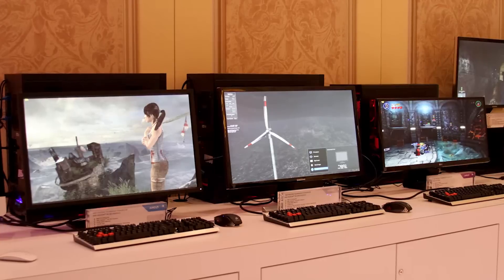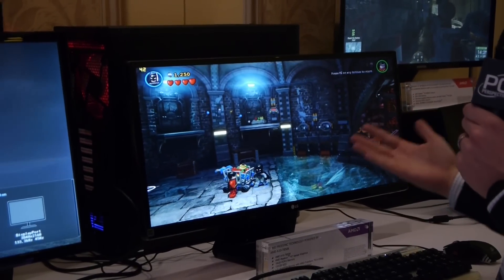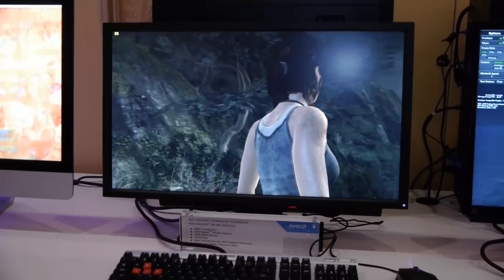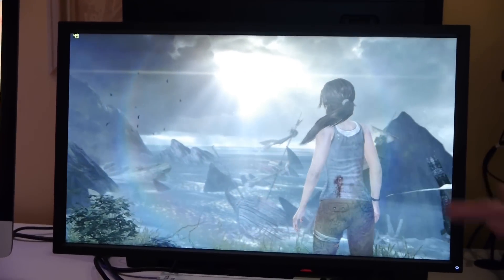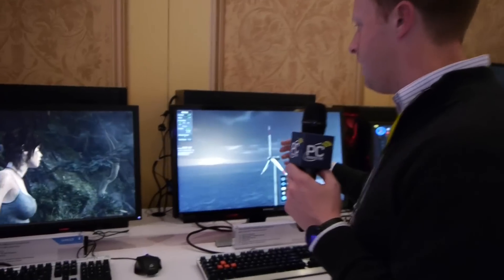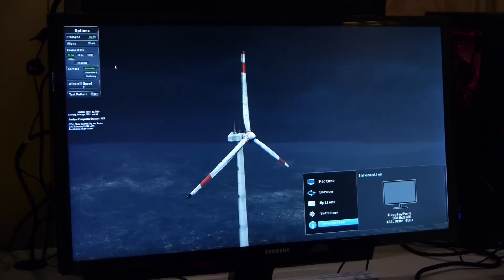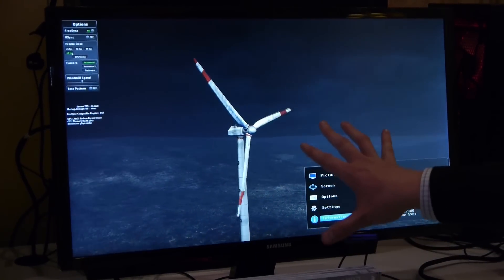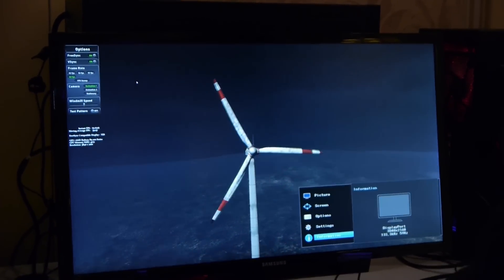AMD Talks Technical about FreeSync Monitors and First Impressions - CES 2015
It finally happened - well later than I had expected - we got to get hands on with nearly-ready FreeSync monitors! That's right, AMD's alternative to G-Sync will bring variable refresh gaming technology to Radeon gamers later this quarter and AMD had the monitor's on hand to prove it. On display was an LG 34UM67 running at 2560x1080 on IPS technology, a Samsung UE590 with a 4K resolution and AHVA panel and BenQ XL2730Z 2560x1440 TN screen.

The three monitors sampled at the AMD booth showcase the wide array of units that will be available this year using FreeSync, possibly even in this quarter. The LG 34UM67 uses the 21:9 aspect ratio that is growing in popularity, along with a solid IPS panel technology and 60 Hz top frequency. There is a new specification to be concerned with on FreeSync as well: minimum frequency. This is the refresh rate that monitor needs to maintain to avoid artifacting and flickering visible to the end user. For the LG monitor it was 40 Hz.

What happens below that limit and above it differs from what NVIDIA has decided to do. For FreeSync (and the Adaptive Sync standard as a whole), when a game renders at a frame rate above or below this VRR window, the V-Sync setting is enforced. That means on a 60 Hz panel, if your game runs at 70 FPS, then you will have the option to enable or disable V-Sync; you can either force a 60 FPS top limit or allow 70 FPS with screen tearing. If your game runs under the 40 Hz bottom limit, say at 30 FPS, you get the same option: V-Sync on or V-Sync off. With it off, you would get tearing but optimal input/display latency but with it off you would reintroduce frame judder when you cross between V-Sync steps.

There are potential pitfalls to this solution though; what happens when you cross into that top or bottom region can cause issues depending on the specific implementation. We'll be researching this very soon.